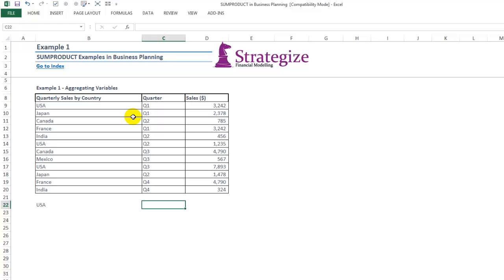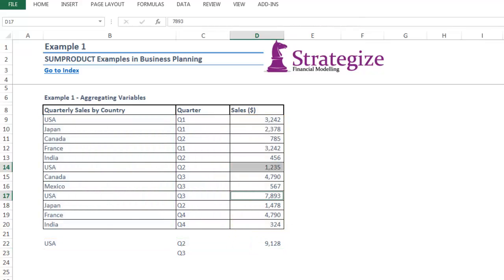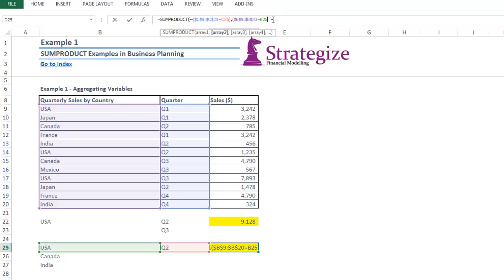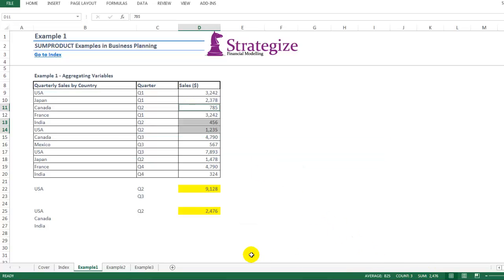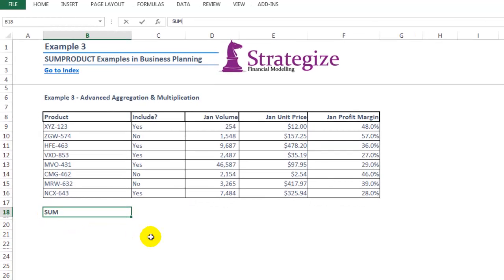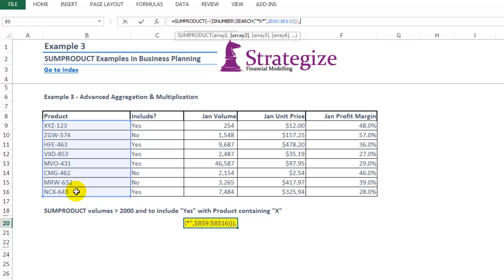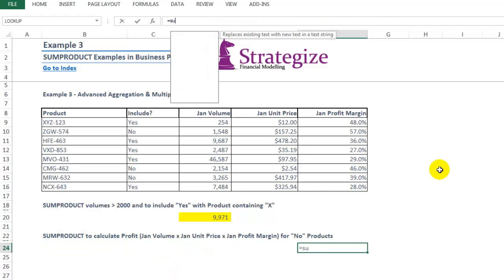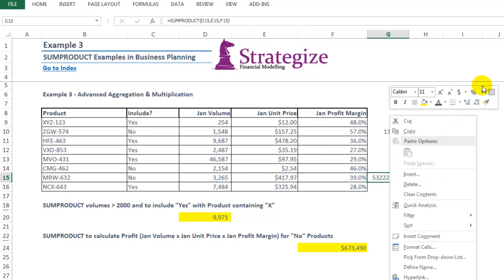Excel SUMPRODUCT in Business Planning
The Excel SUMPRODUCT function is one of the more flexible, powerful and practical tools to compute numbers in business planning. The length and breadth of Excel SUMPRODUCT speaks for itself. This article and video will identify its value in business planning, to perform both aggregation and multiplication of financial variables in a financial model.